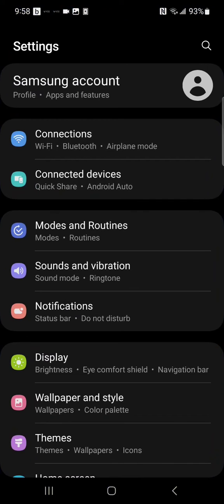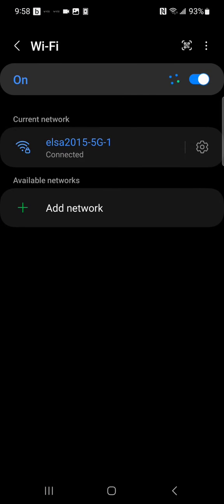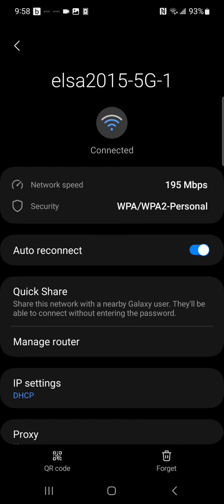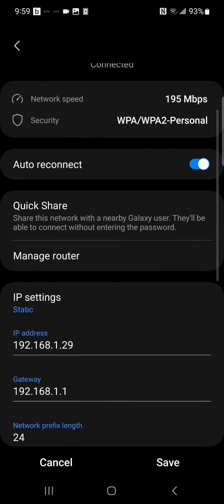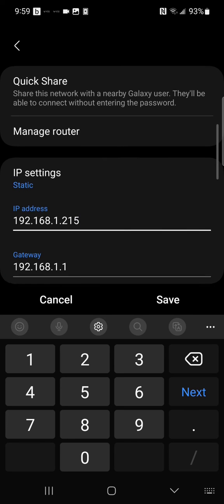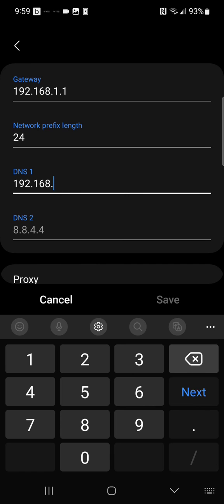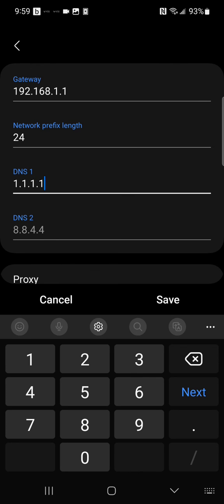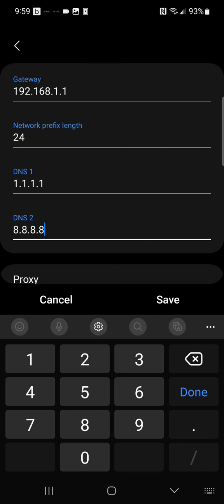Setup Cloudflare DNS For WiFi Connection - Galaxy A71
How to set up Cloudflare and Google DNS on a per WiFi connection on a Samsung Galaxy A71.